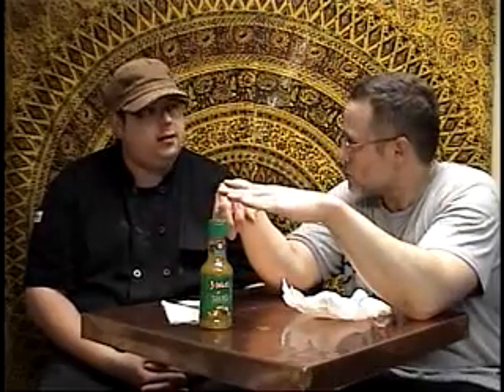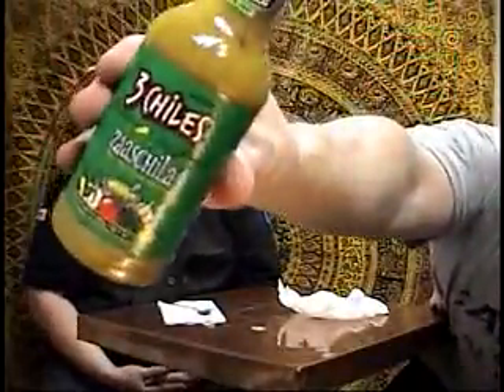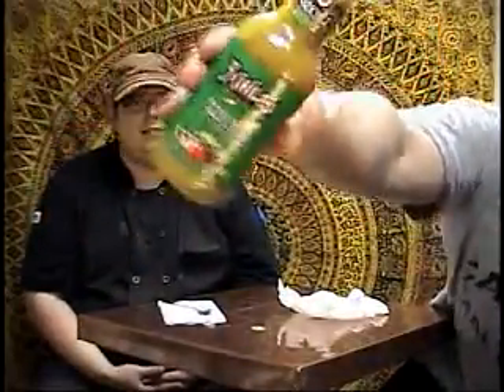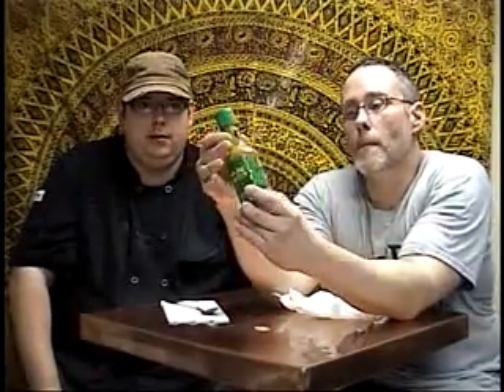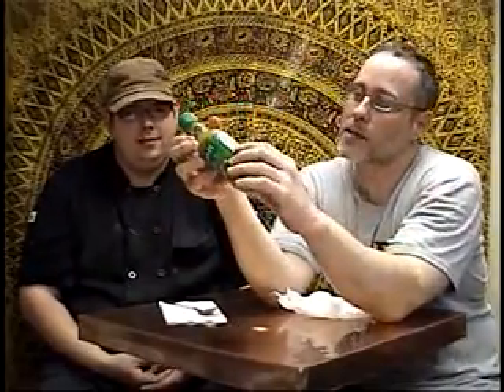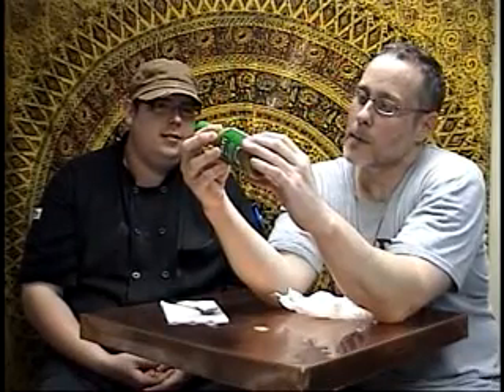Hot Sauce Review - 3 Chiles (green) pt.2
Taste Panel for Chili Nerds - 2011 Season  Episode 181 part two.  THE JALAPENO SHOW!!!  BATTLE OF THE THREE PEPPER HOT SAUCES (part 1).